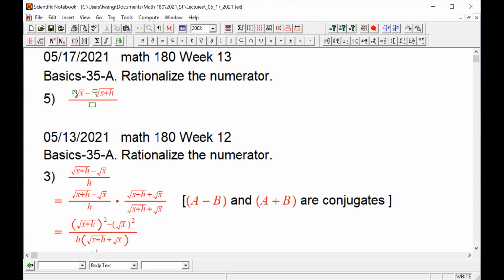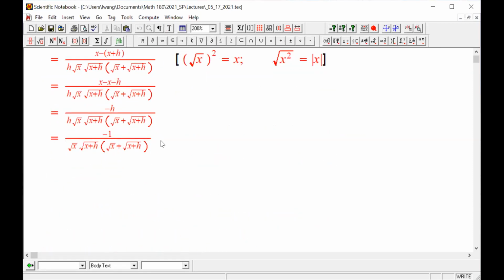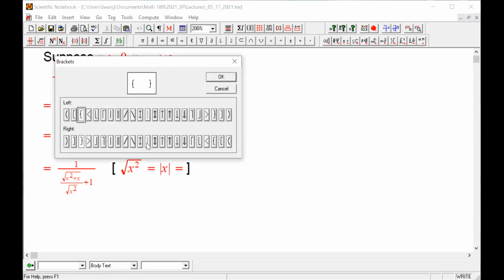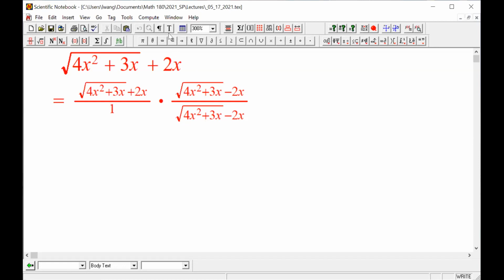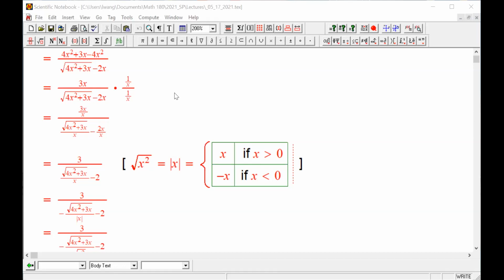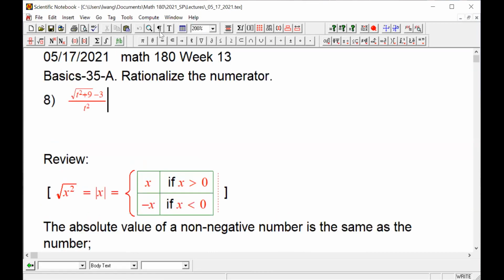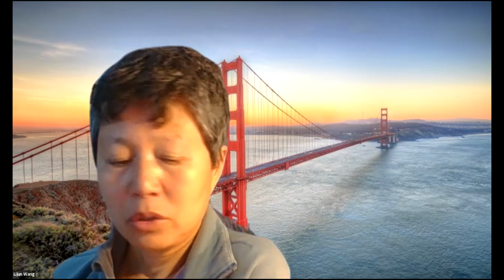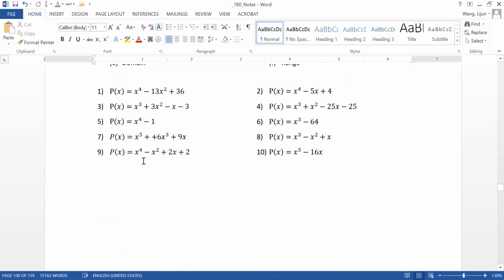20210517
Prep for Calculus: Rationalize Numerators